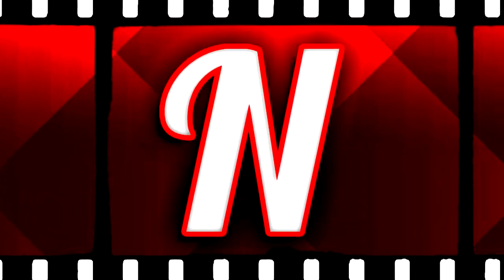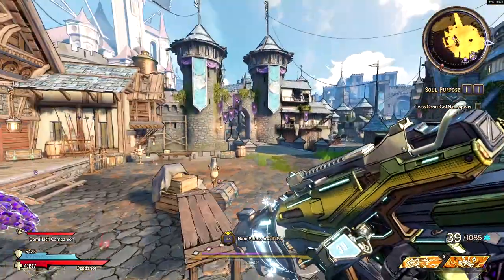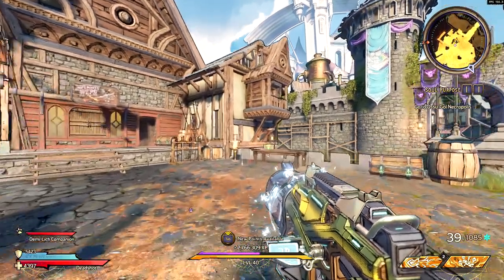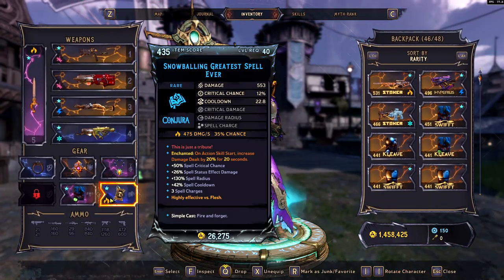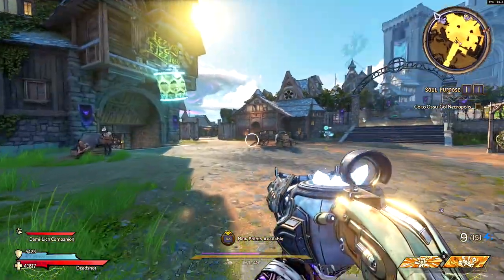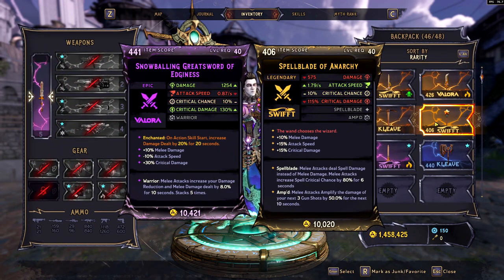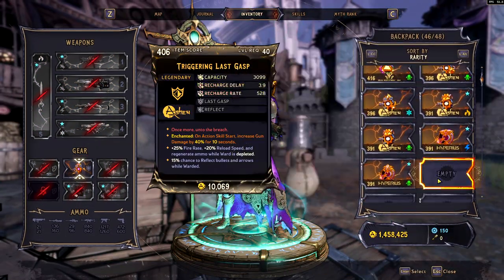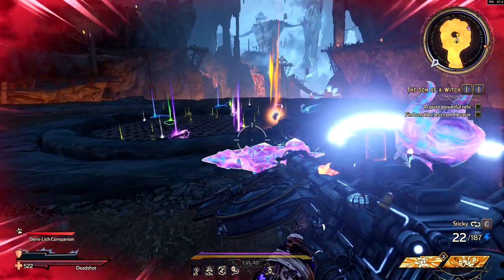Wonderlands "Enchanting" Guide! How To Build, What Works & What Doesn't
Today we take a look at the "Enchants" within Tiny Tina's Wonderlands!